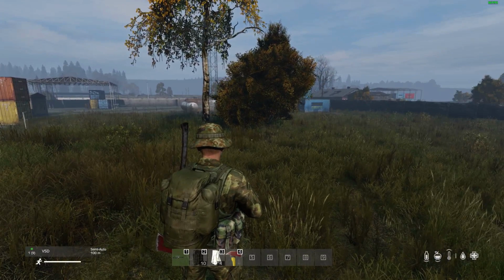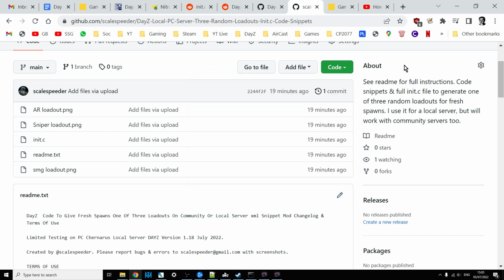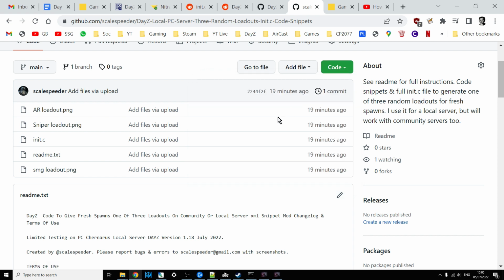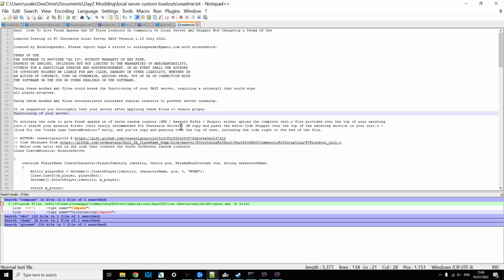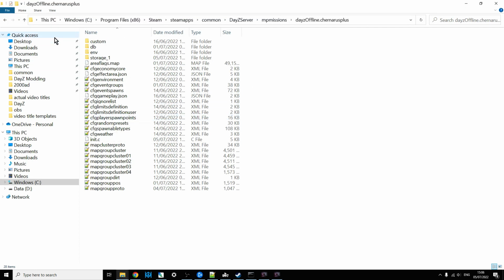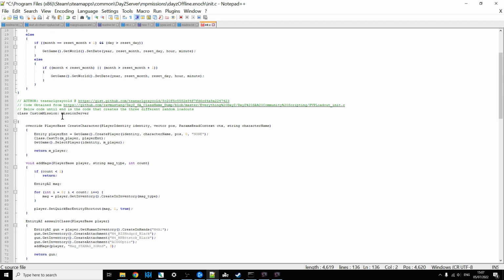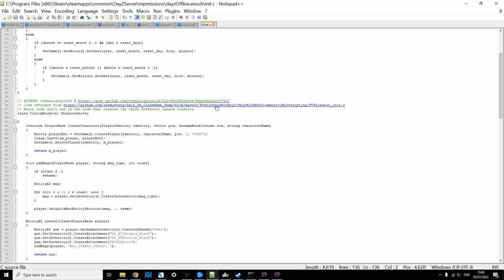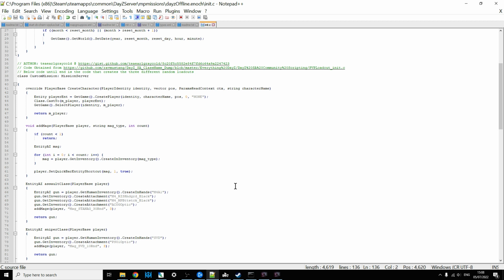Simple Init.C File & Code For Geared Fresh Spawn Loadouts To Save Time On Your DayZ PC Local Server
I'm pretty sure I've done a video about these particular pieces of code before - but I wanted to re-visit them as an aid to saving time when you're working on your local server, so that you don't have to keep spawning loot in to "dress" and "equip" your character before you start work.
Thanks, Rob.